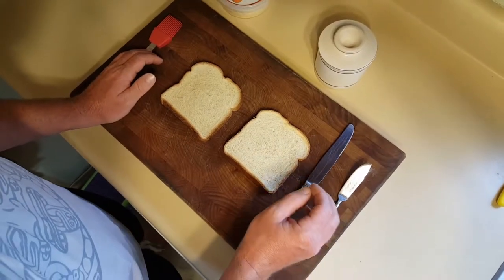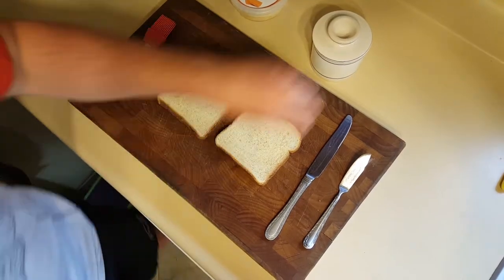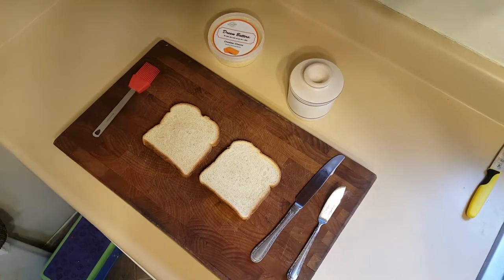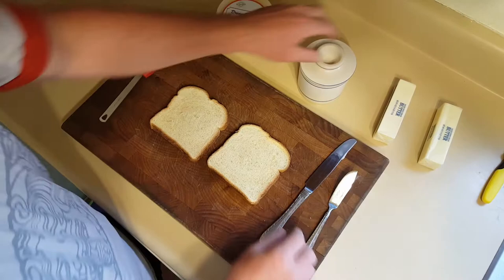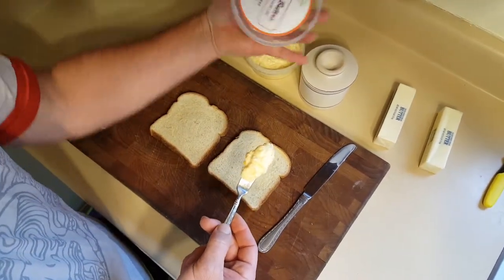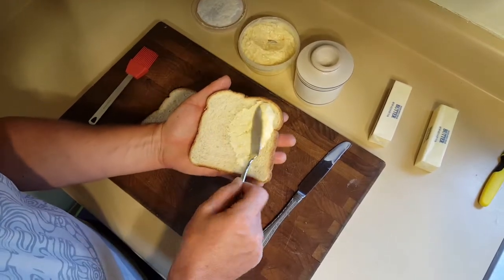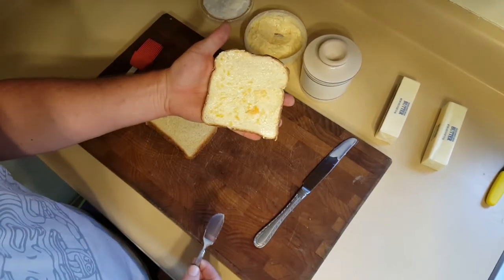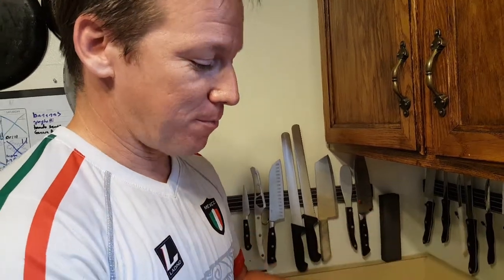How to spread butter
Dream Butters wanted to make sure that everybody knew the proper way to spread butter.